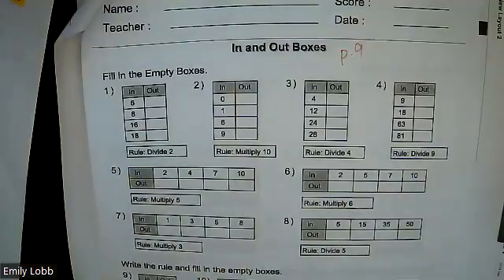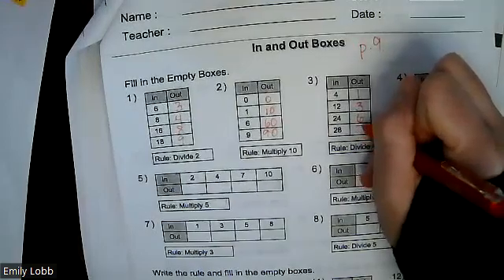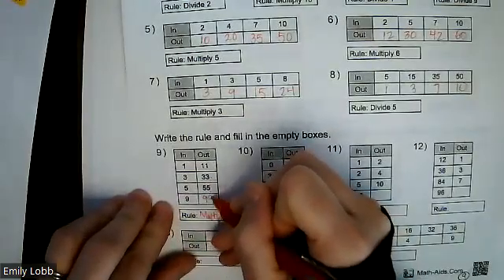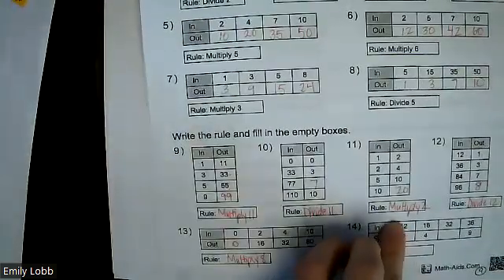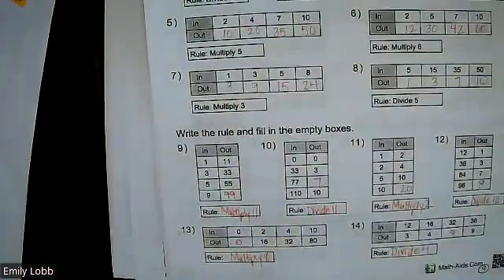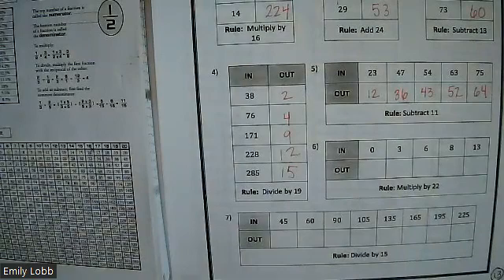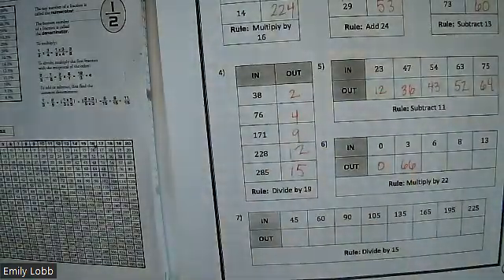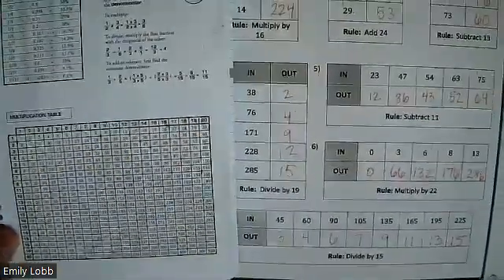Pre-Module 4 Multiply & Divide In/Out Boxes